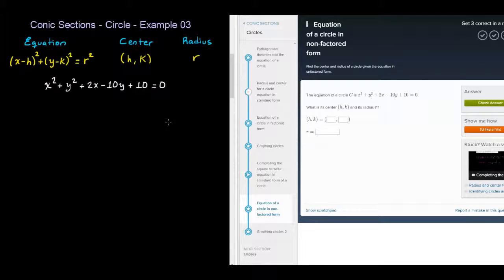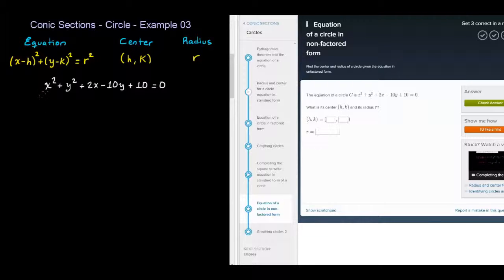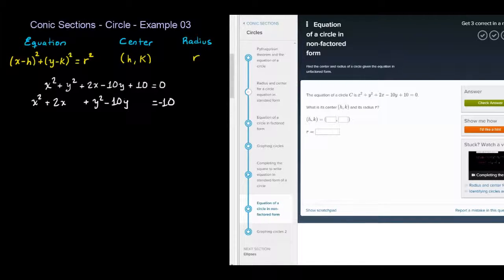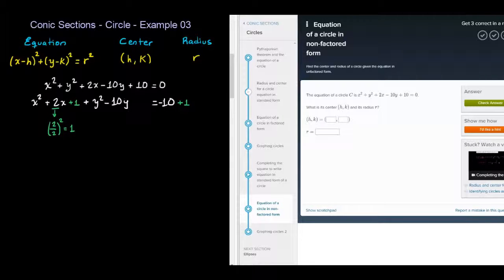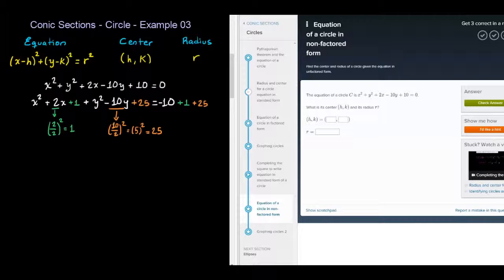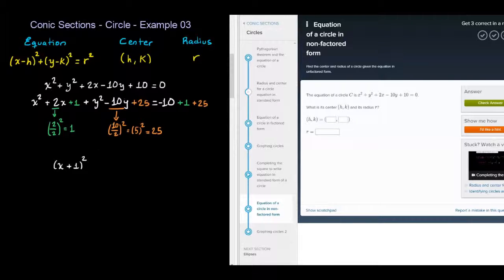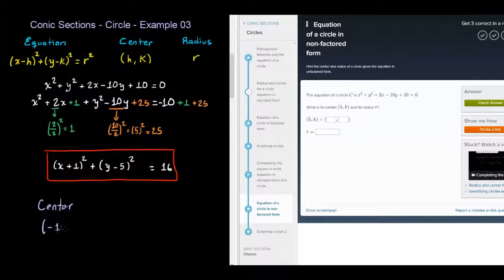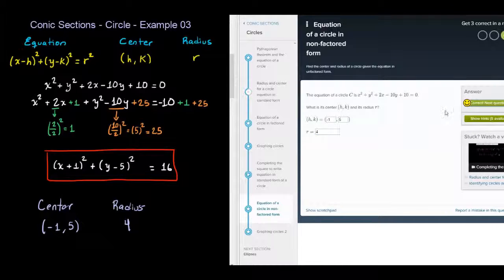Conic Sections - Circle - Example 03